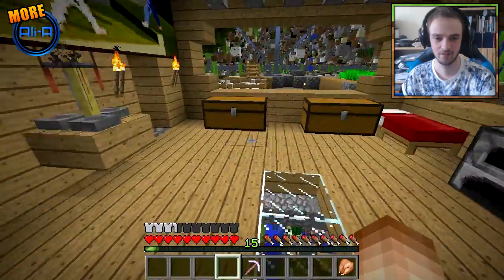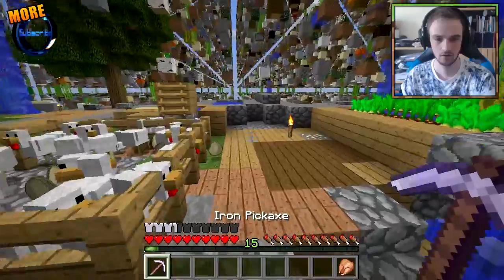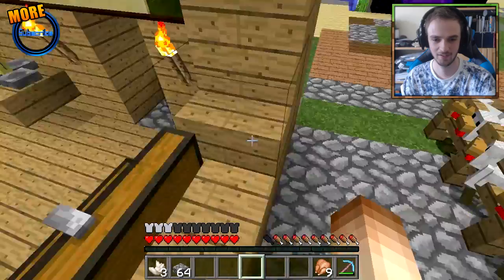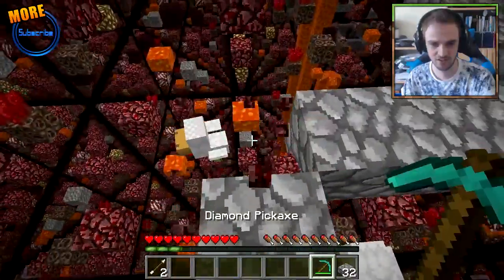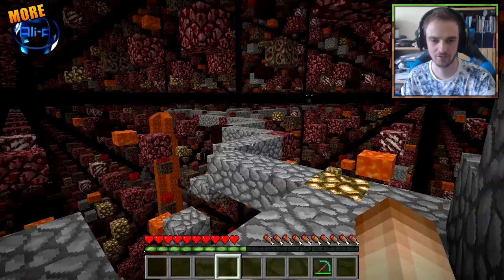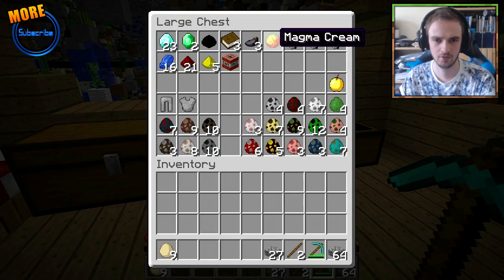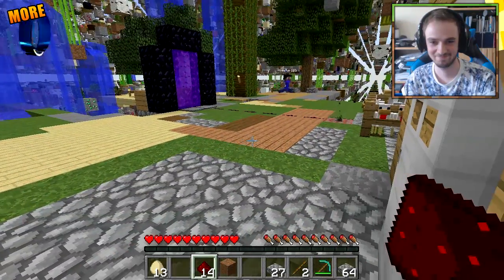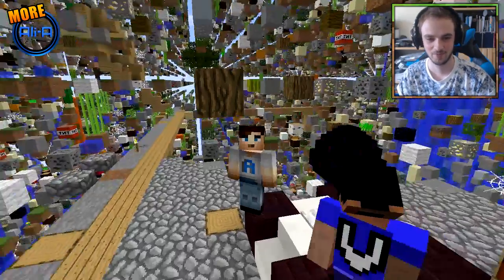Minecraft SKY GRID - Episode #30 w/ Ali-A! - "TNT TROLL!"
Minecraft Sky Grid #30 - Much fail... xD
( AliA Minecraft Server! - mc.AliAcraft.net )

Welcome to my playthrough of Minecraft "SKY GRID" (MC SKYGRID) where you start within a huge grid of blocks! You need to be creative, using the blocks around you to find food and make a base. The ultimate goal is to defeat the ENDER DRAGON! :)

- MoreAli-A